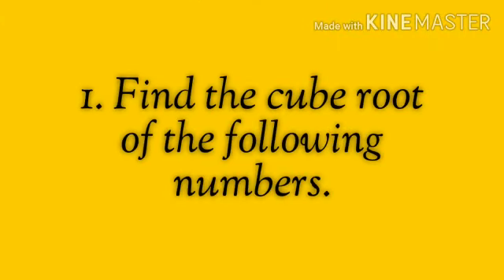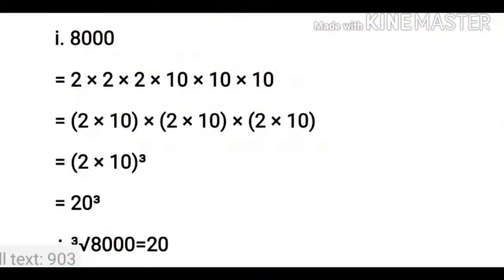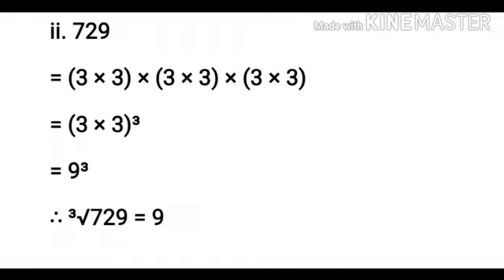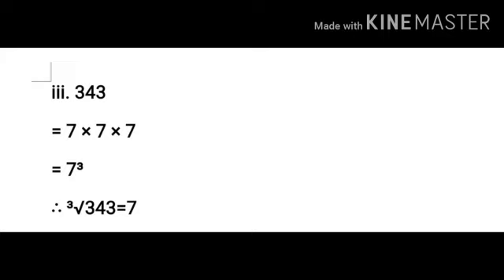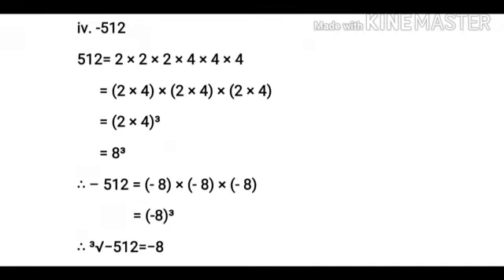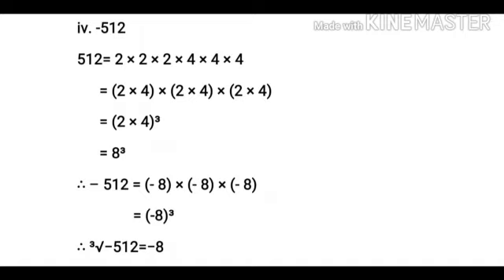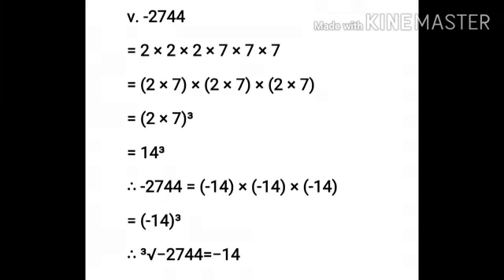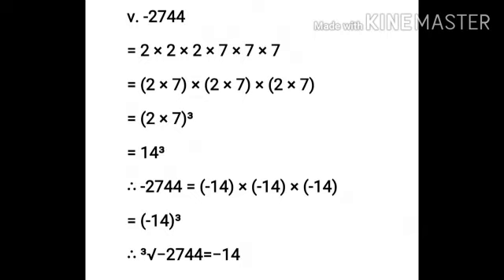31 July 2020